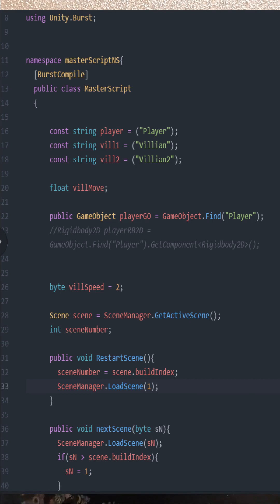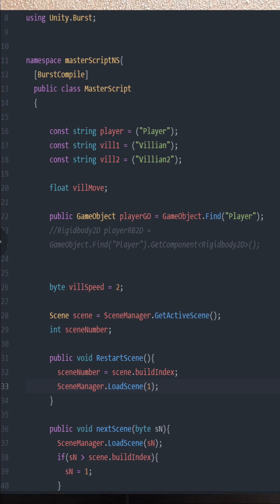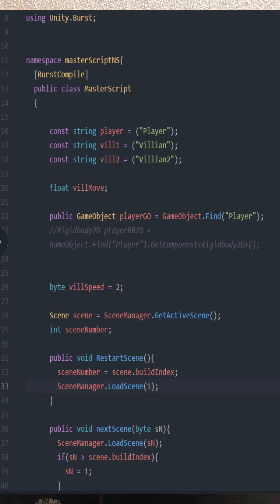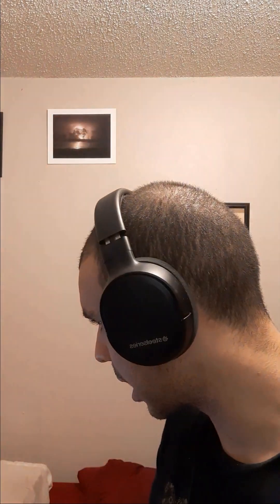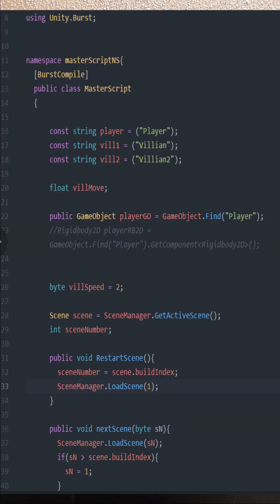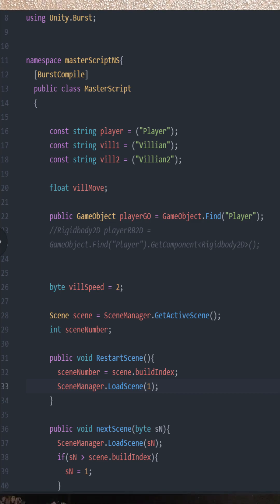Dev Tries To Code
Created by 1NEGROUP